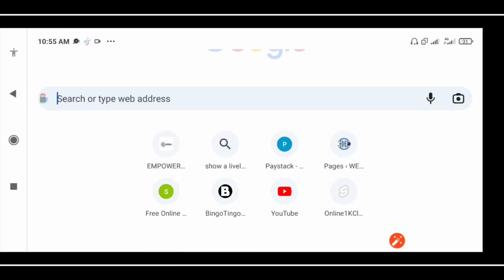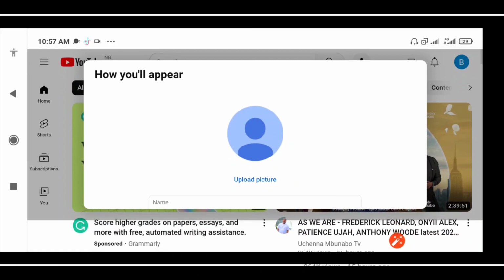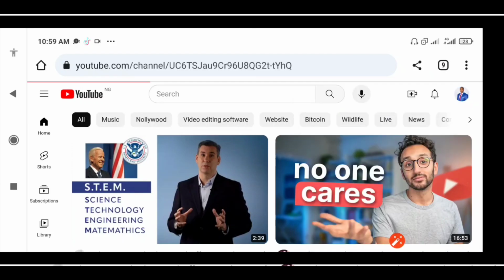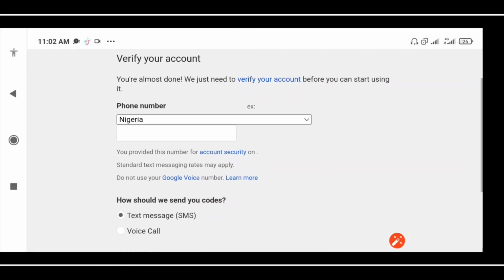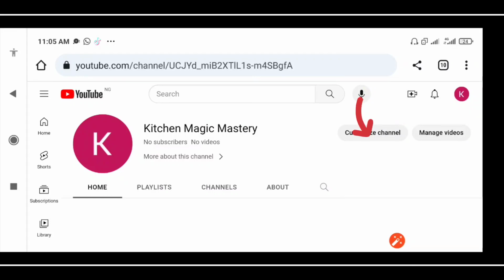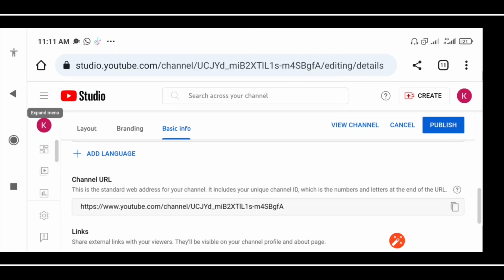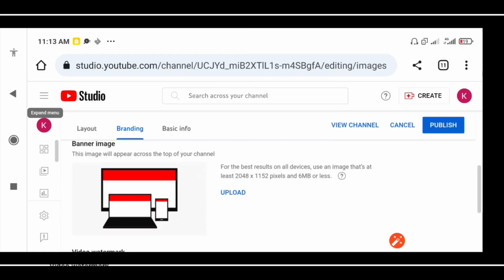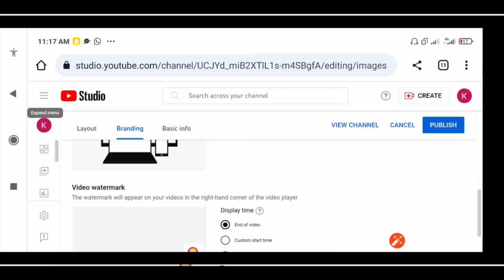HOW TO CREATE AND OPTIMIZE YOUR YOUTUBE CHANNEL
how to create a professional YouTube channel step by step and how to add another channel to your channel